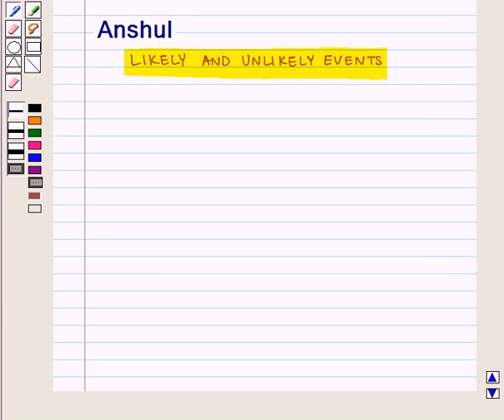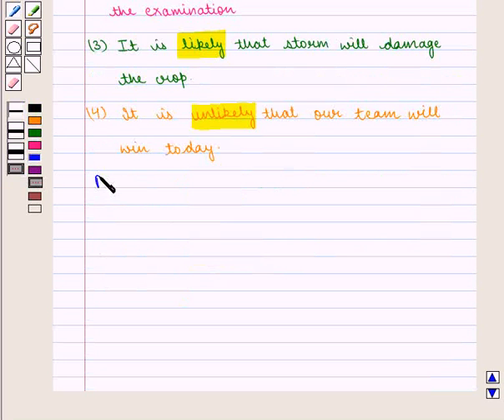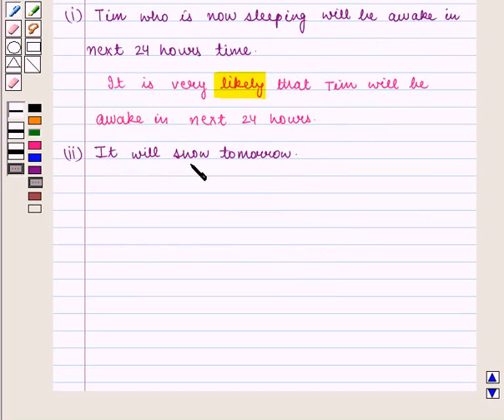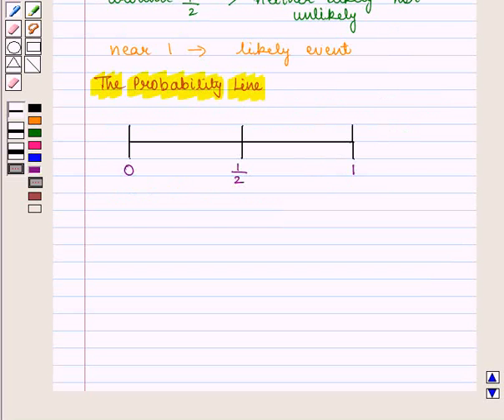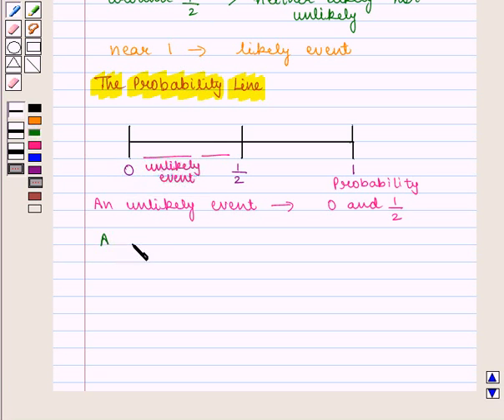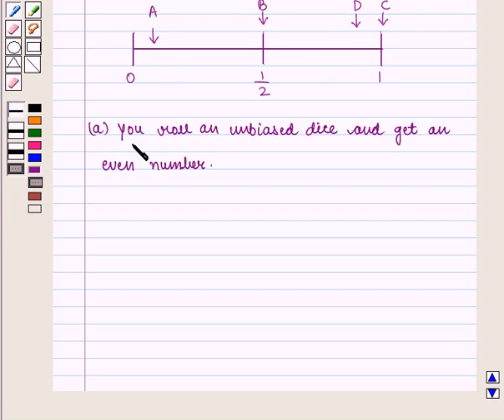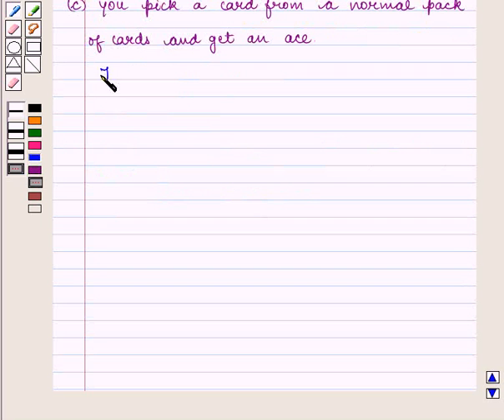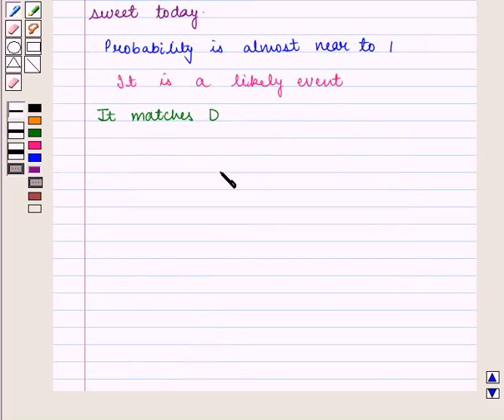Maths VII CC DATA HANDLINGII KC8